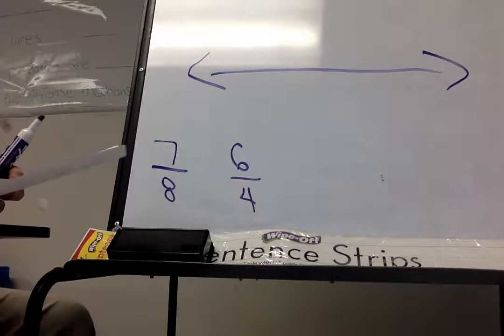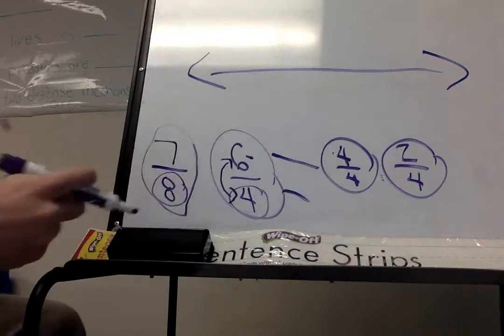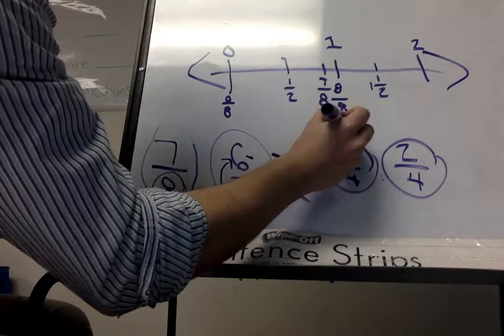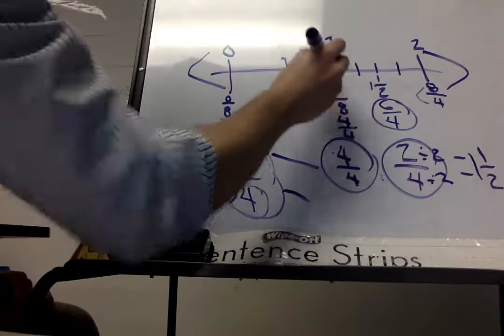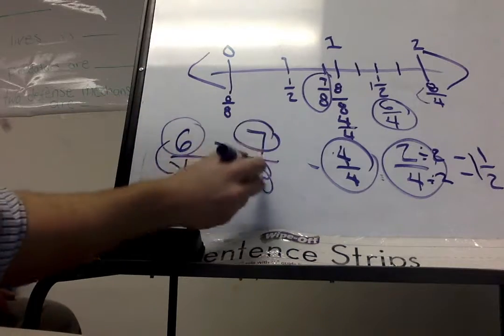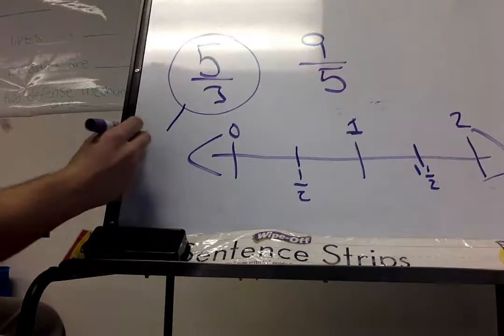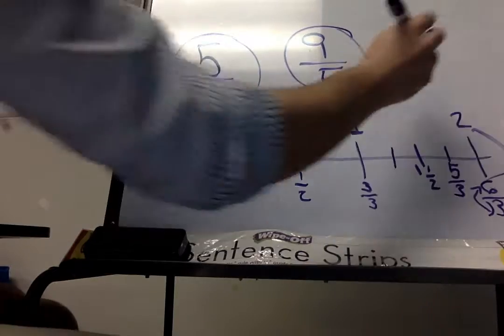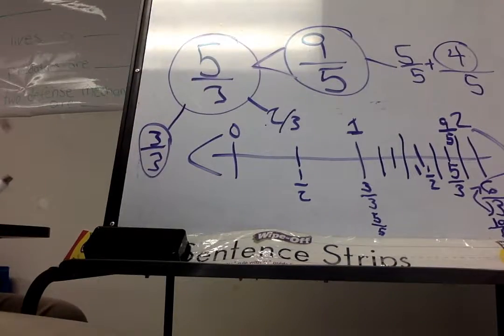Fractions Lesson 13